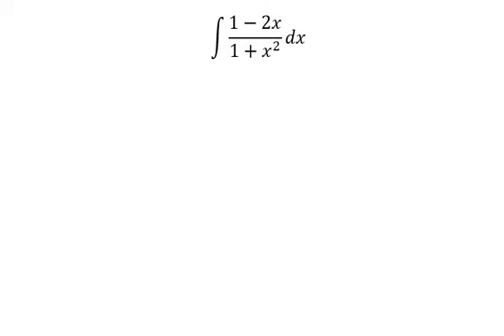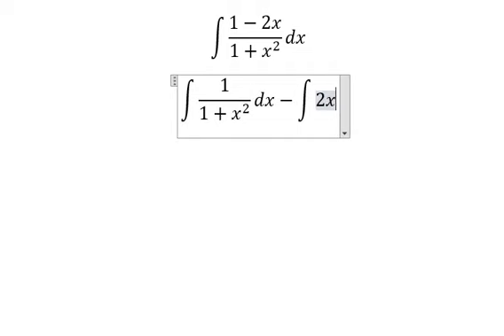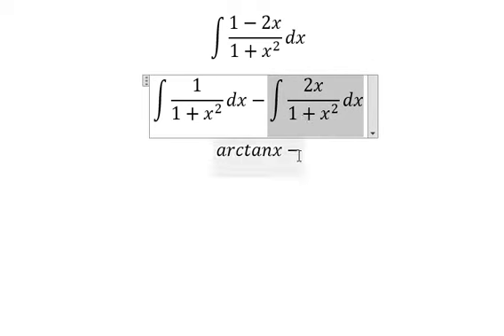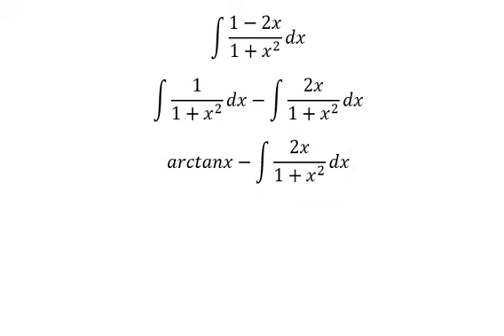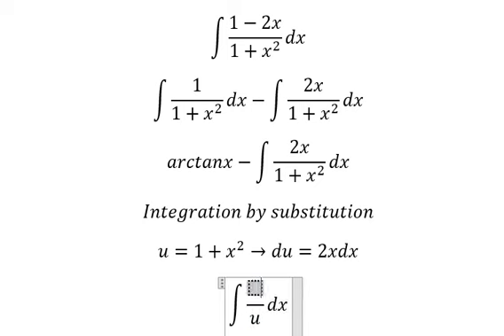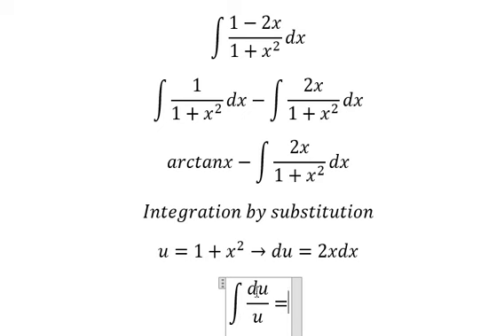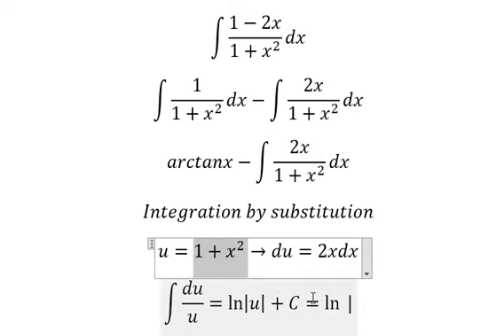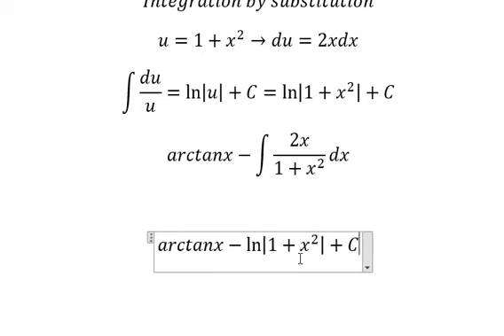Calculus Help: Integral ∫ (1-2x)/(1+x^2 ) dx - Integration - Basic - Techniques - 積分